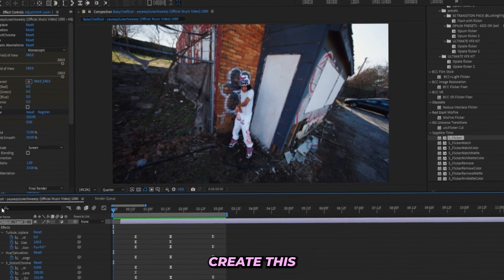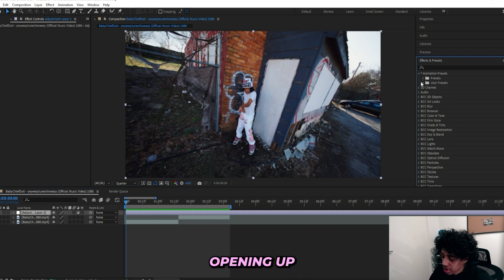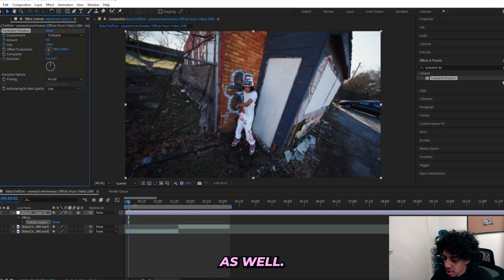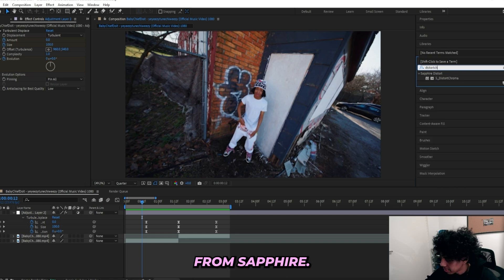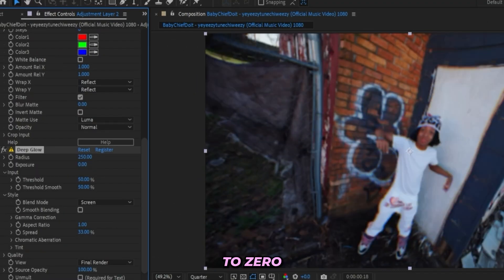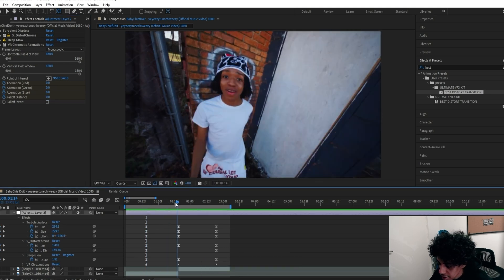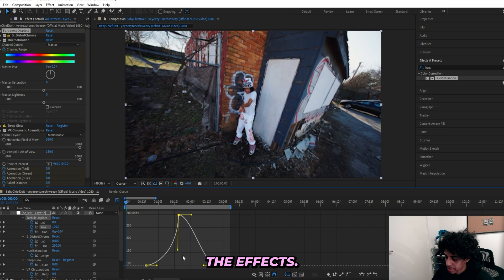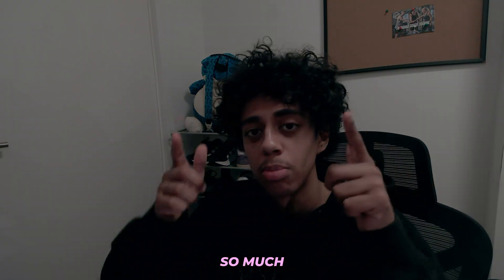How to Create an INSANE TRIPPY TRANSITON in After Effects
. ULTIMATE VFX KIT🧊 (used in this vid)

In this tutorial you will learn how to create a trippy transition for your next music video in after effects